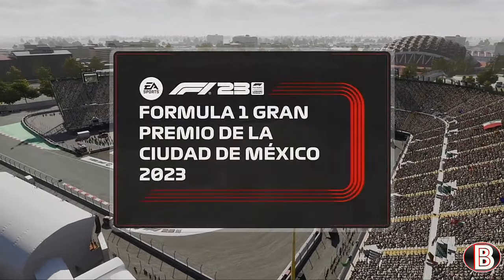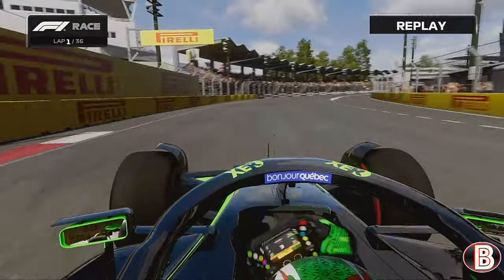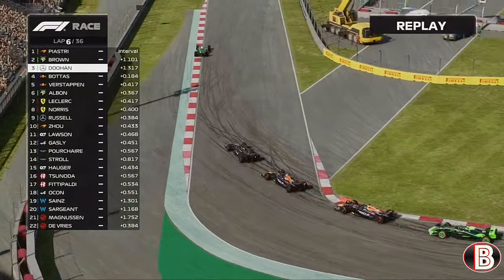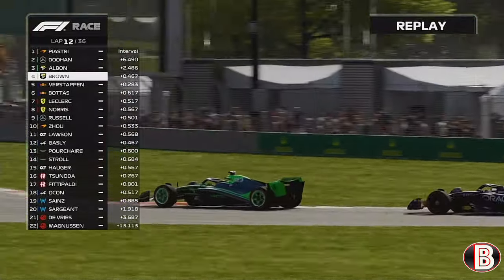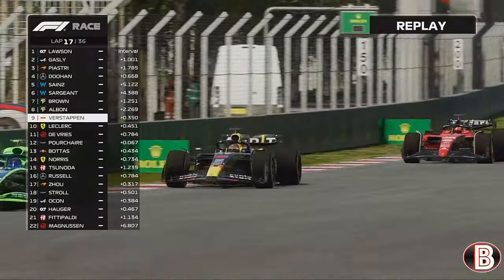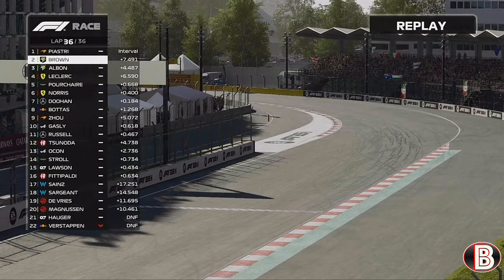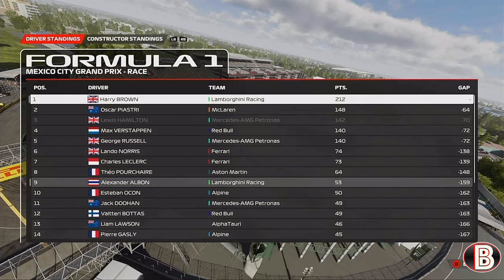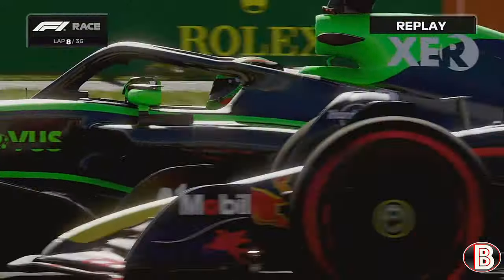Playing the team game F1 23 my team career mode part 77 Mexico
Last season in 2026 (season 4) we became a 3 time champion of world in Brazil after a dominate start to the season but once again missed out on the Constructors title to Mercedes. This season we go again for our 4th world title and hopfully our 1st constructors title.